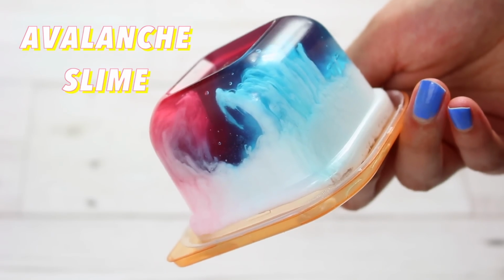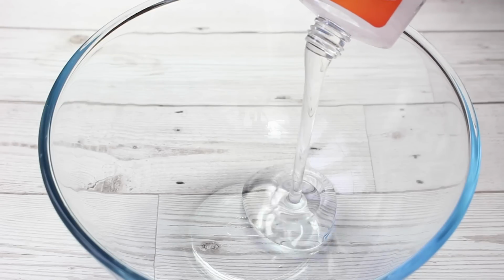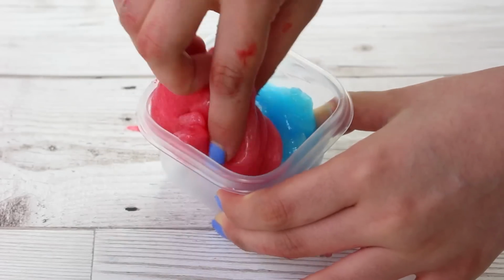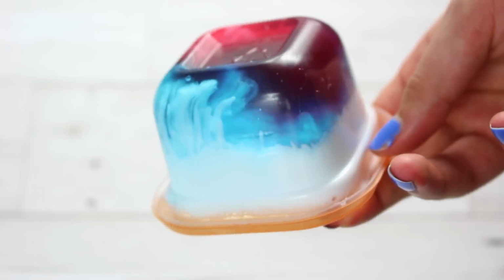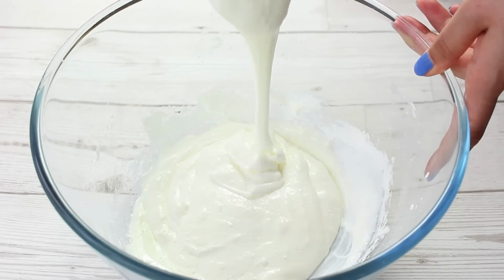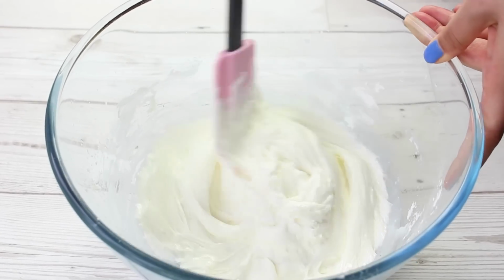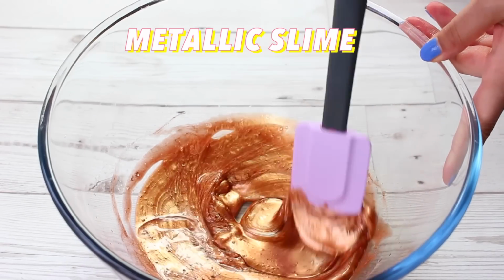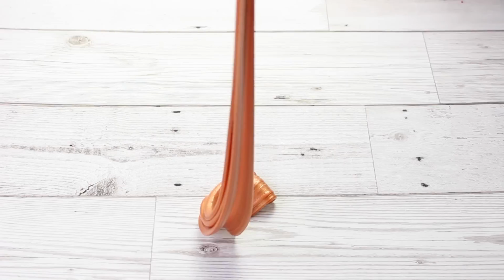How To Make Avalanche Slime, Cream Cheese Slime and Metallic Slime! Easy DIY Slime Tutorials/Recipes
You can Download Disney Magic Kingdoms Free on IOS, Android, Windows This video is on how to make avalanche slime, cream cheese slime and metallic slime.

I apologise for being gone for so long, I'm going to try and get back into filming properly this week but i've had the worst month ever with my health and actually got hospitalised last week which was terrifying but now i'm finally on the mend and cant wait to make you more videos!

Talisa Tossell
PURLEY
CR8 9DW
UNITED KINGDOM